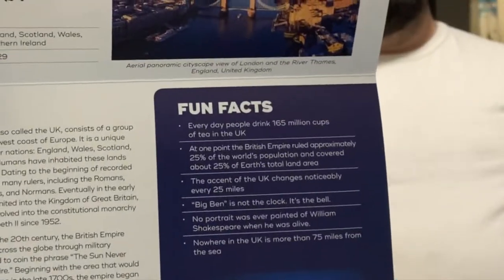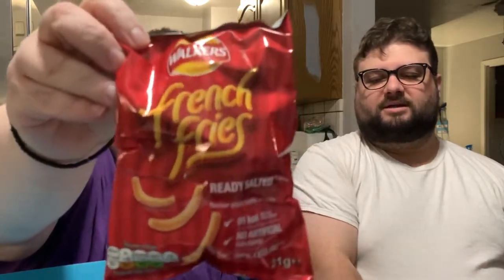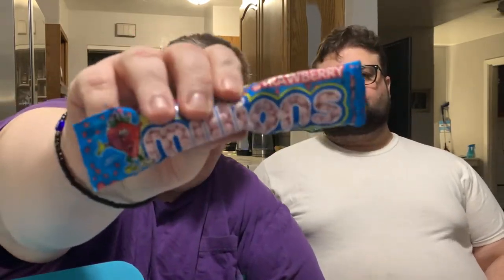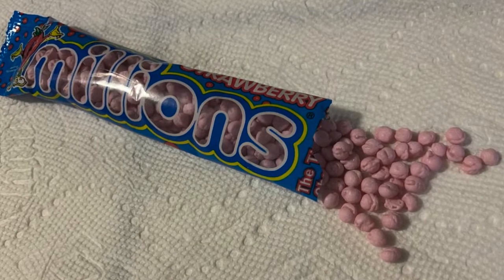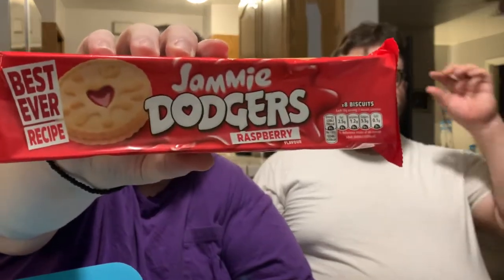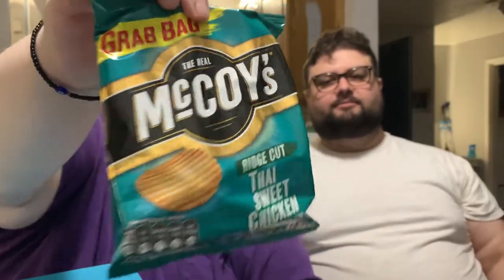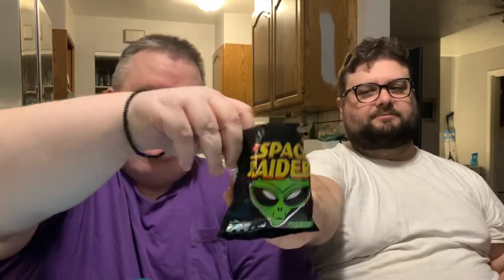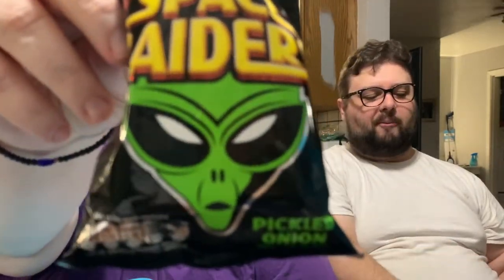Snack Crate 🍿Family Subscription Box 📦 September 2020 - Unboxing & Review with Guest Storm Browne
Come join Storm and I as we try snacks from jolly old England.

Snack Crate has 4 subscriptions to choose from:
Mini SnackCrate $14.99 (USA)
Original SnackCrate $26.99
Family Snack Crate $49.99 This is the one we unboxed in this video.
Big F**king SnackCrate $199.00
* Check their Web Site for any price changes and or S/H for your area.

💖 If you enjoy my videos and would like to show some love,  click the "Thanks" button below my video to TIP me. Or if you prefer,  here are my wishlists:

🎁 Etsy Wish List:

Package/Cards/Fan Mail/Or if you would like me to Unbox & Review your product:
               Kristopher Michaels
               Storm Browne
               P.O.Box 1342
               USA

*Note: There is no guarantees I will do an unboxing of your product. All unboxings will be done at my discretion!

About me:
I am a 59-year-old disabled, chubby, Gender-Fluid/Non-Binary who used to do some acting. Now giving unsolicited but awesome opinions with Movie/TV reviews and other fun stuff like un-boxings and product critiques.

Video edited by Kristopher Michaels